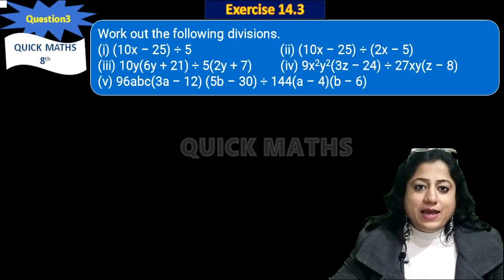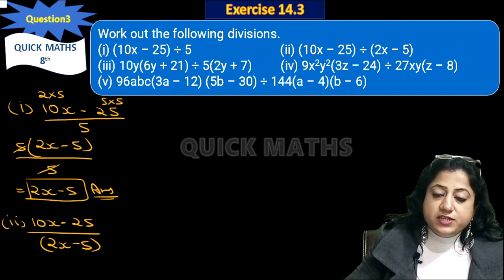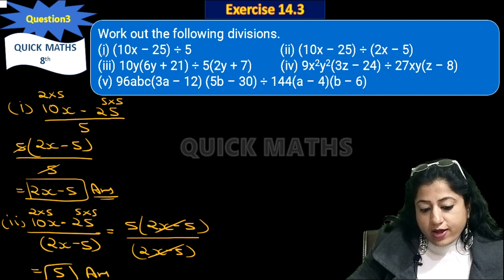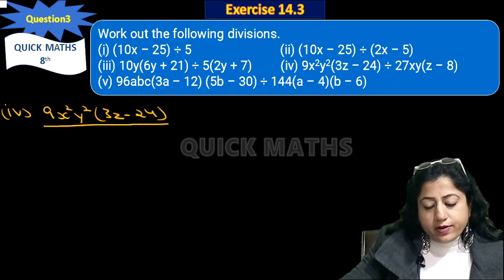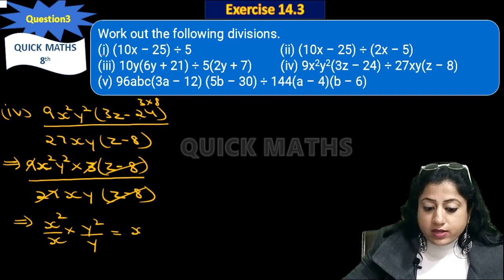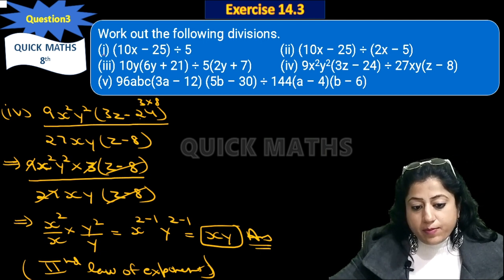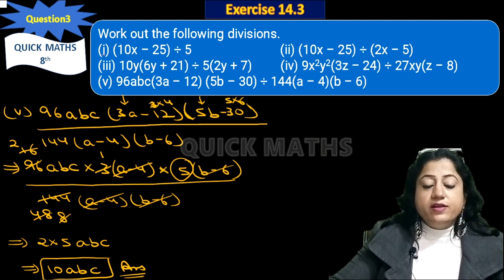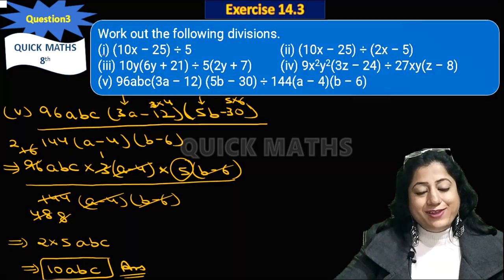CHAPTER 14 | EX 14.3 | Q.3 | CLASS 8 | FACTORISATION | NCERT | CBSE | QUICK MATHS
AND SHARE THE VIDEO WITH YOUR CLASSMATES AND FRIENDS